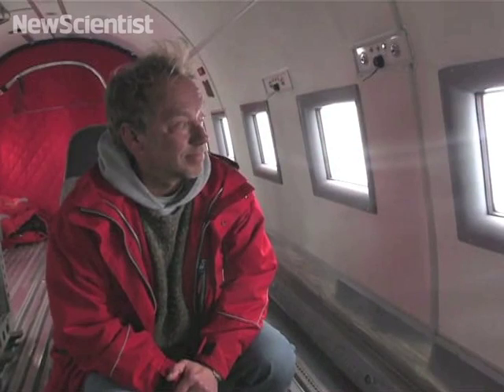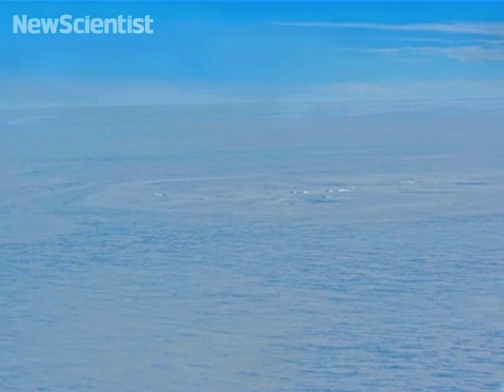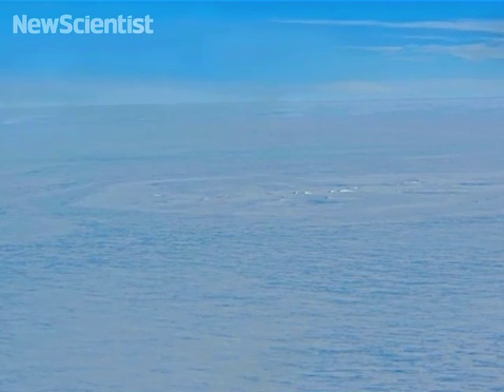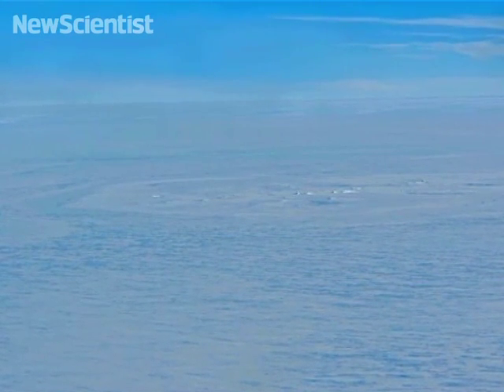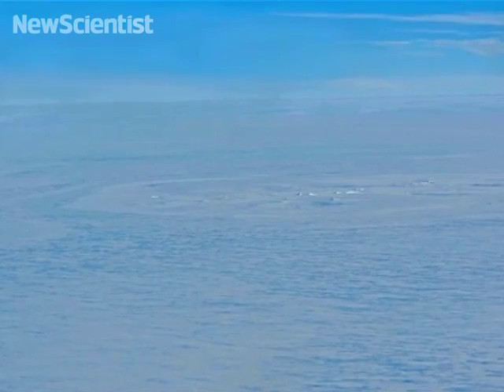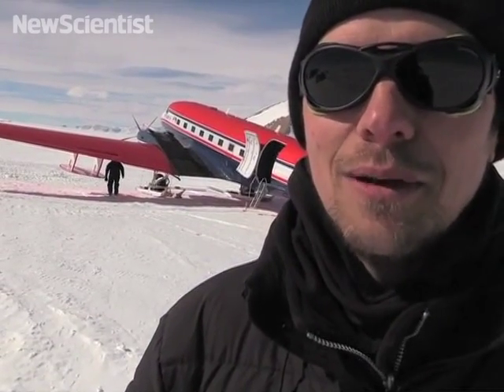Mysterious ice ring could be meteorite crater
A 2-kilometre-wide circle of deformed ice discovered in Antarctica may be a site of a large meteorite impact from 2004.